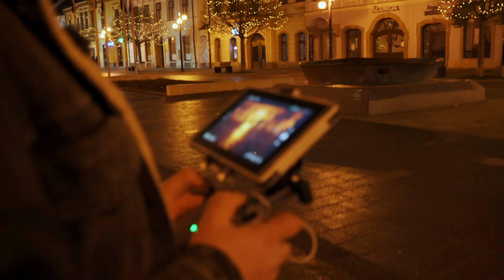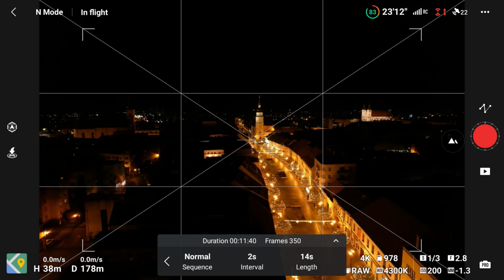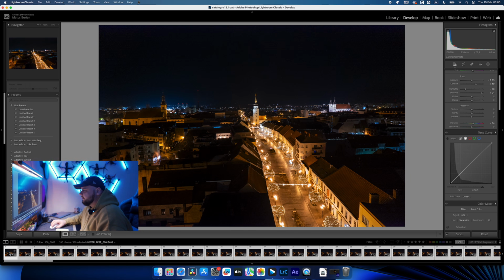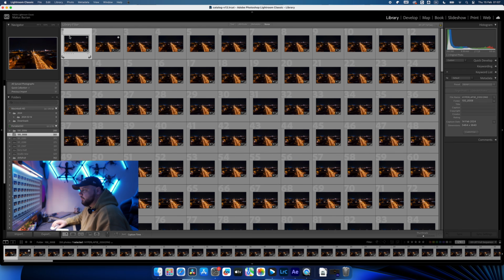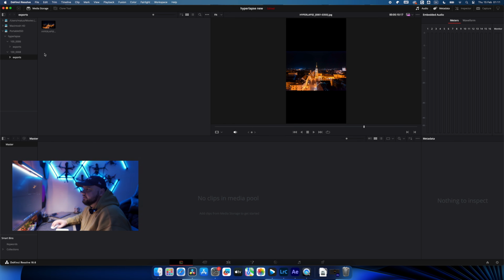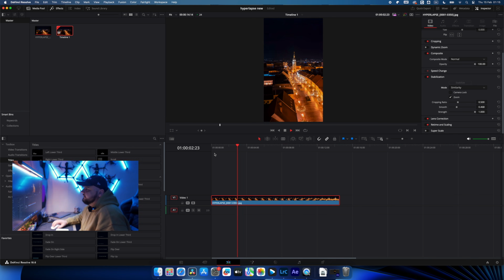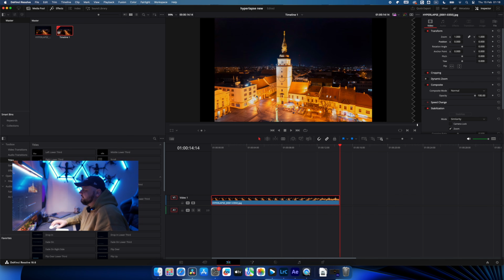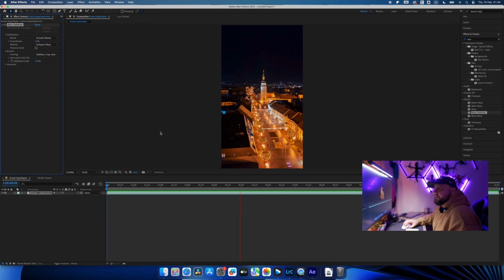Hyperlapse for DJI Drones - Davinci Resolve and Lightroom Tutorial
So I decided to make a tutorial on hyperlapses and how to make them manually. If you have some questions let me know and I can make another one later